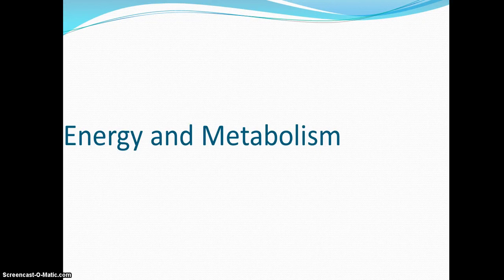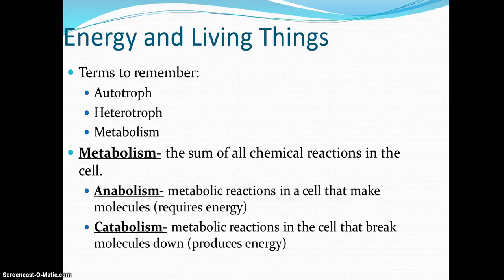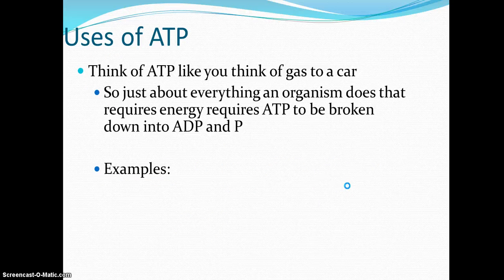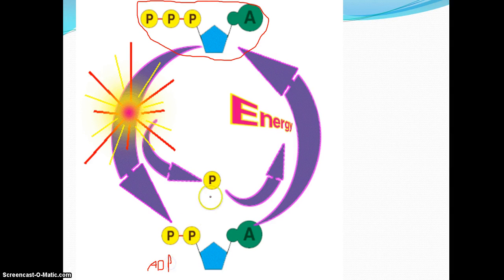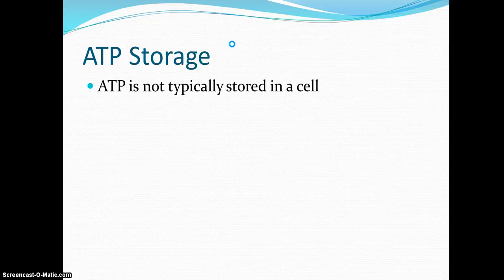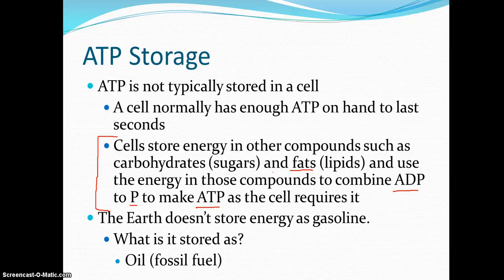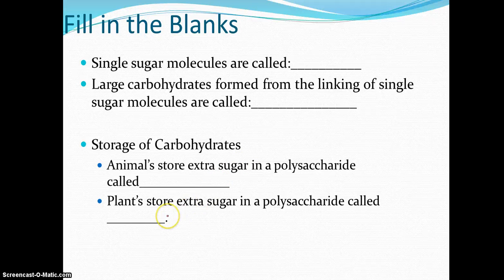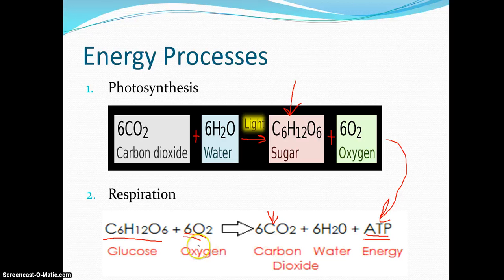ATP and energy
cellular energy basics